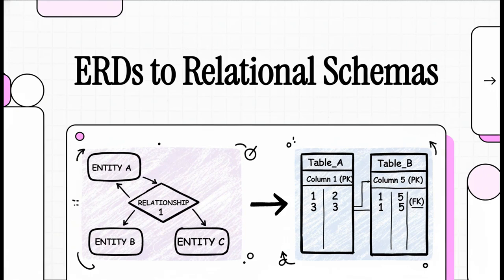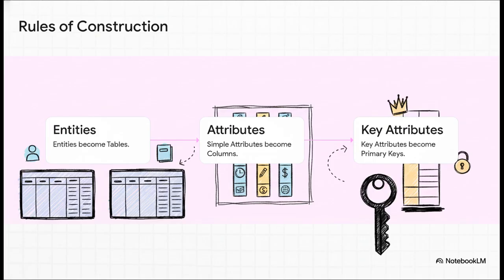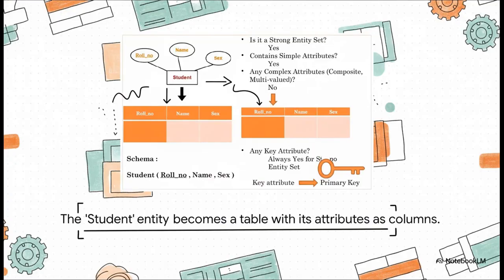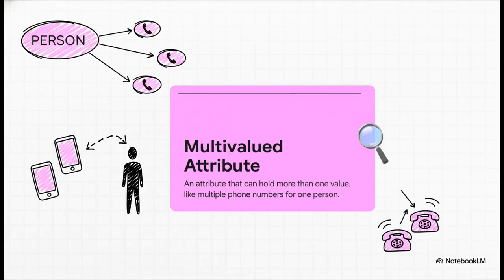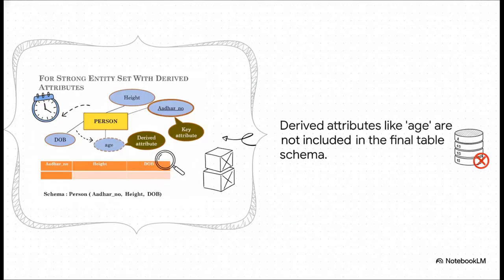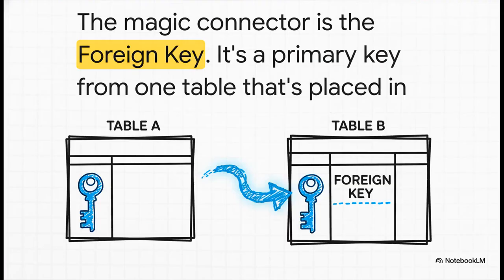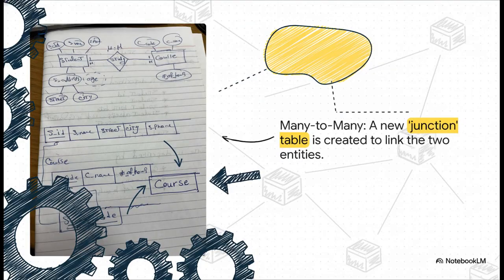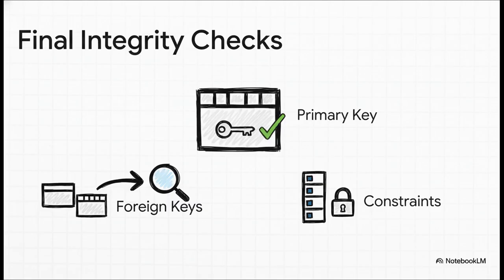Lecture 6 ERD